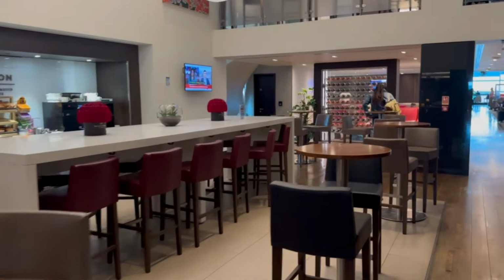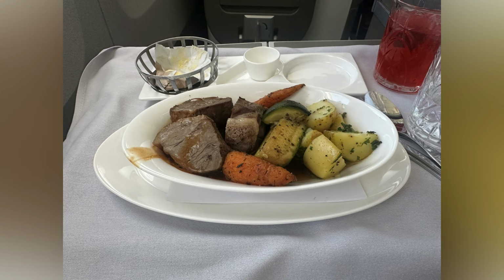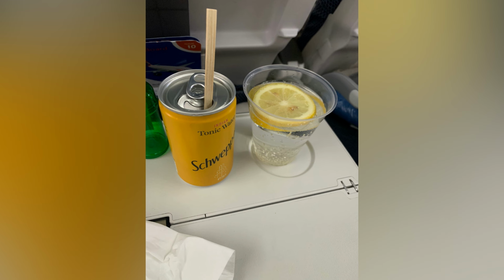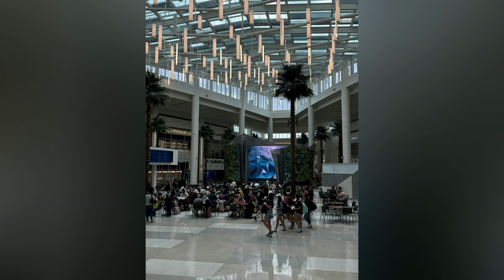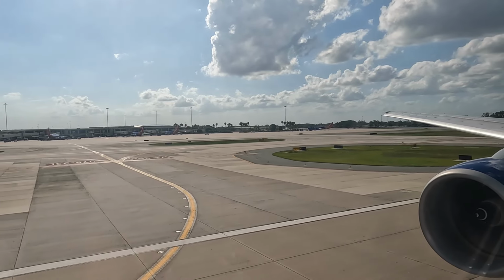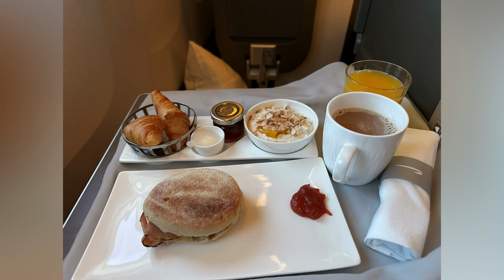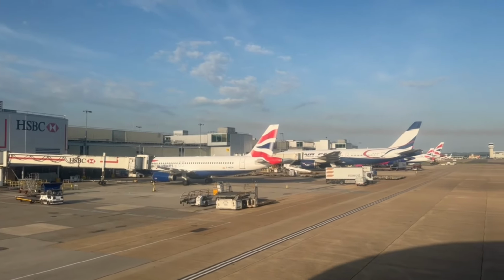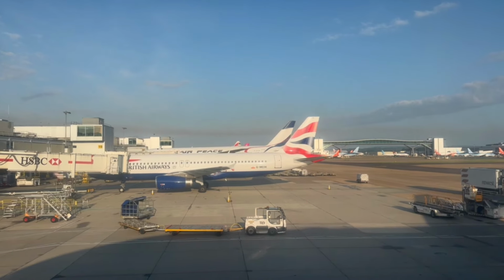British Airways - Business or Economy, which are you going to choose?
Join me as I review Business class V's Economy class on this British Airways Flight to Orlando from London Gatwick!

Aircraft Boeing 777-200 G-VIIP & G-YMMB

Seat 3K & 1K

Flight time Just over 9 hours ourbound, just under 8 hours inbound